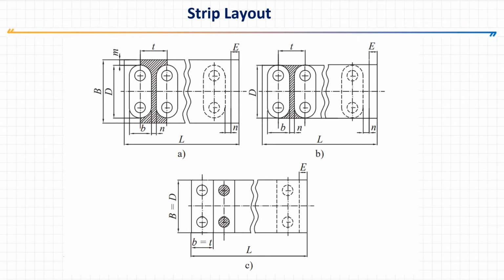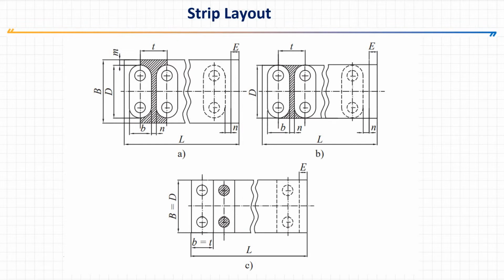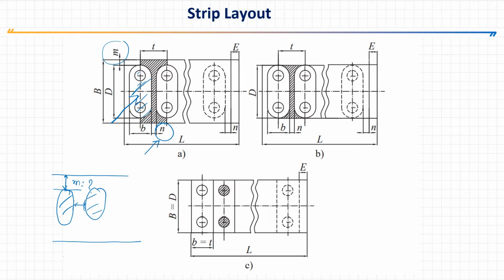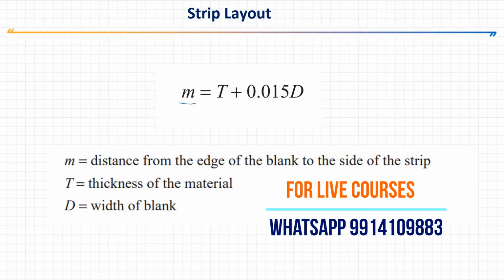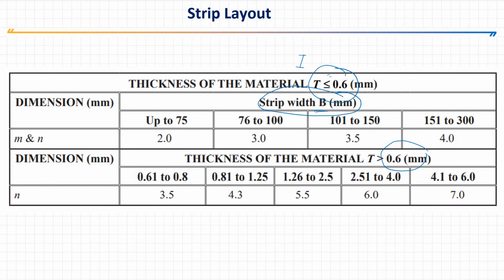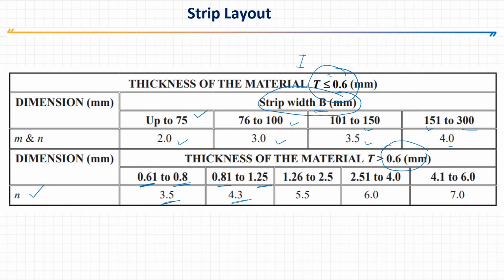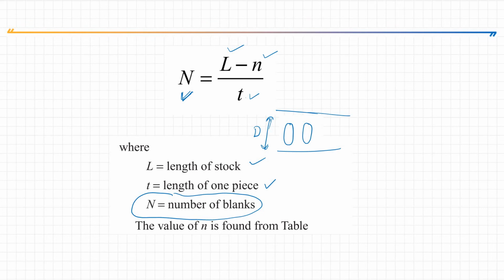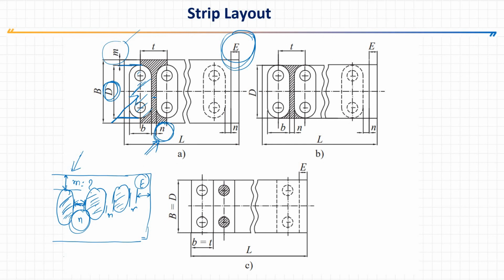Scrap Strip Layout design calculation for Blanking tool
in this session you will Learn calculation to design scrap strip layout for blanking Tool.